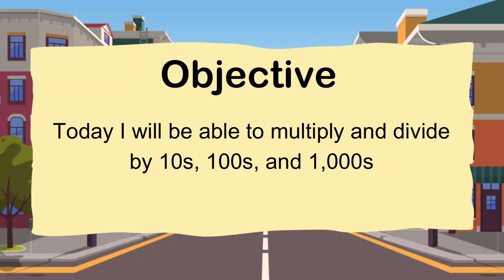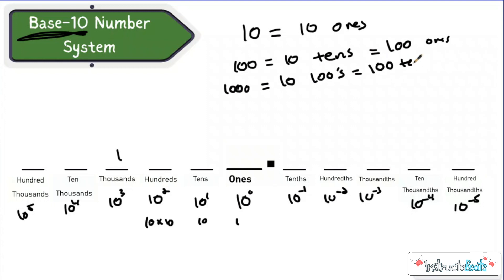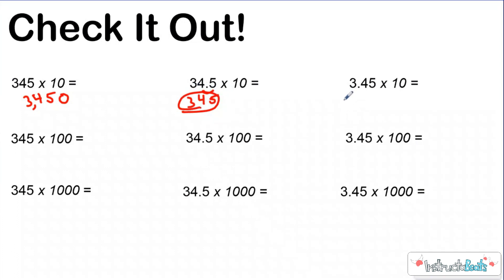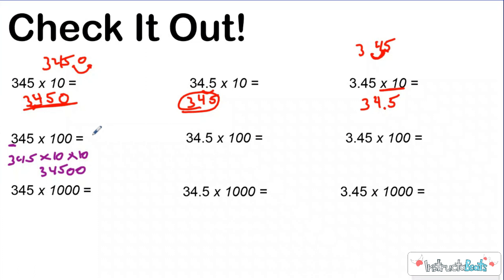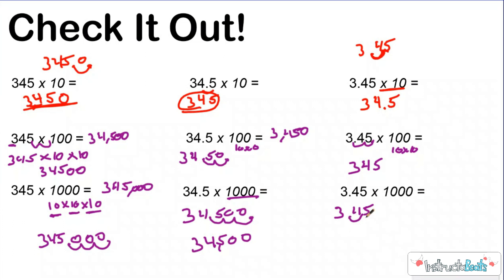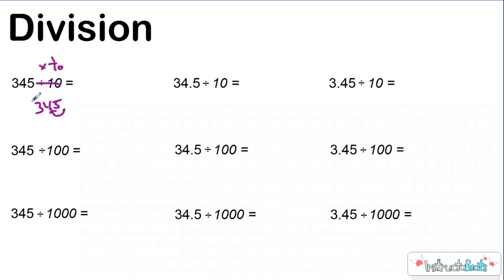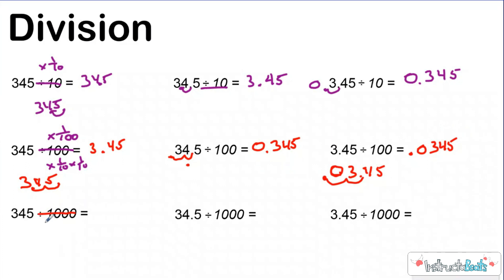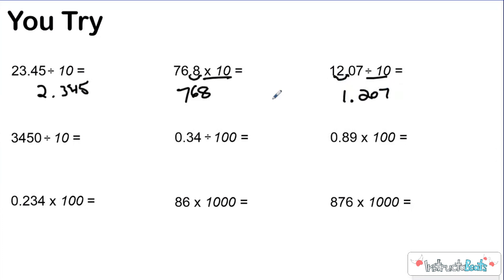Multiplying and Dividing by 10s, 100s, and 1000s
In this lesson, InstructaBeats covers the essentials of multiplying and dividing by tens, hundreds, and thousands. Learn how to use place value knowledge to quickly and easily shift your digits and move the decimal point for these operations. InstructaBeats explains how moving place values to the left or right allows you to scale numbers by factors of ten, whether you’re multiplying or dividing. From simple shifts to understanding powers of ten, this video gives you the foundation to master place value operations in no time.